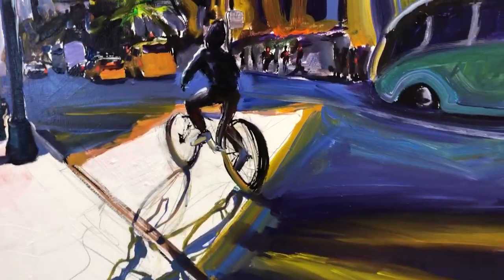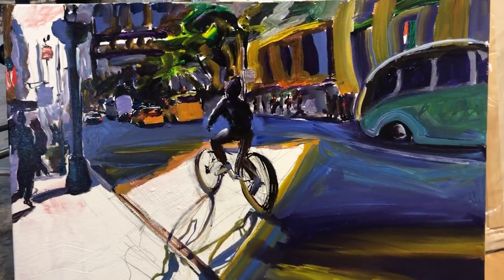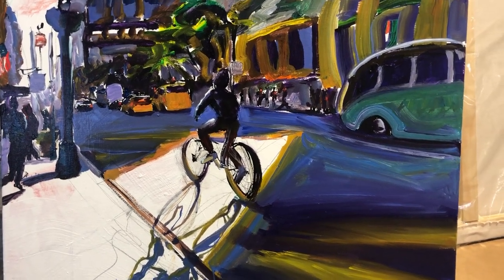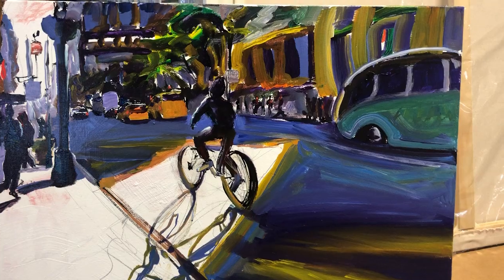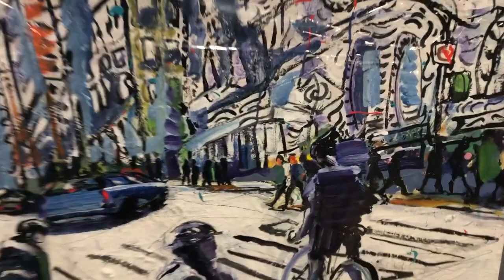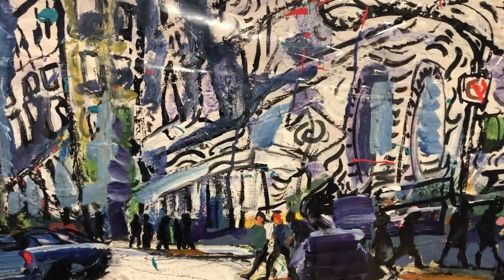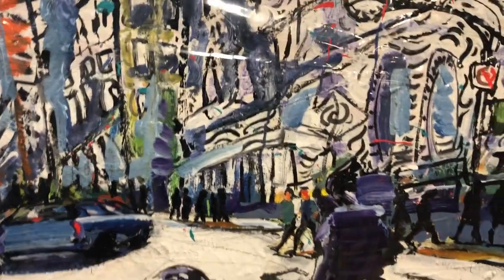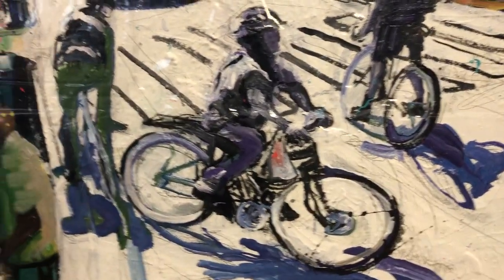Tom Christopher - How Long Did It Take To Paint That?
This is a question I get asked a lot. Allow me to answer.